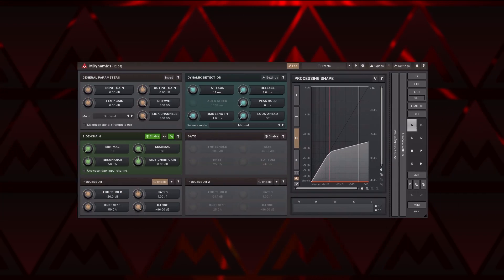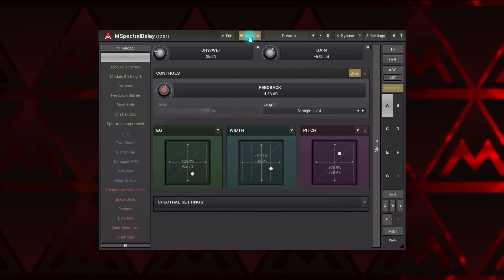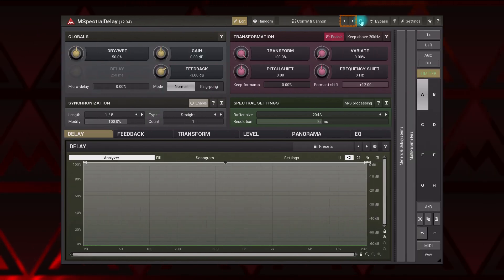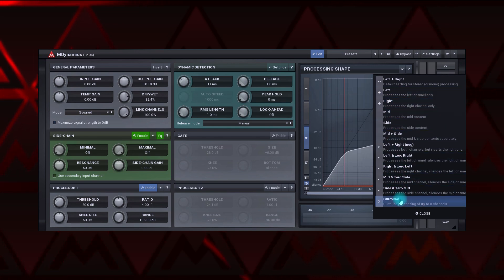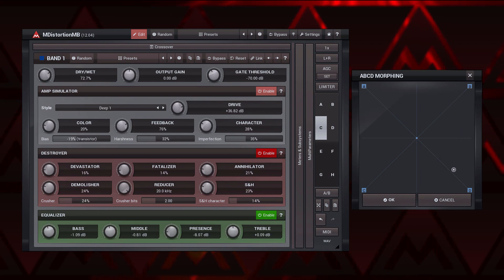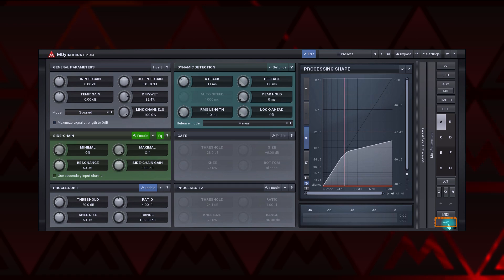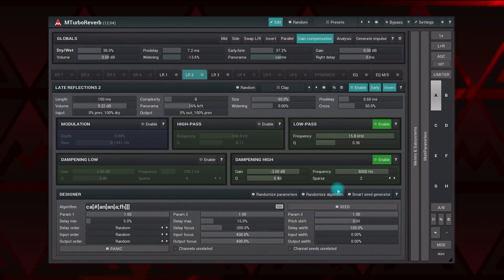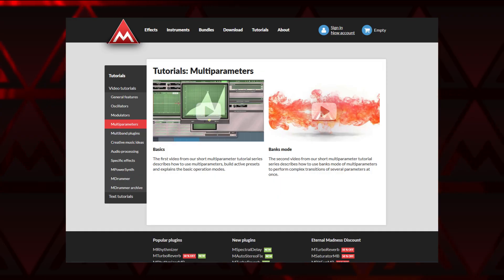Quick start guide to MeldaProduction plugins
Learn how to use the most versatile plugins out there quickly and efficiently, and check the features most MeldaProduction plugins have and which can speed up your workflow tremendously.